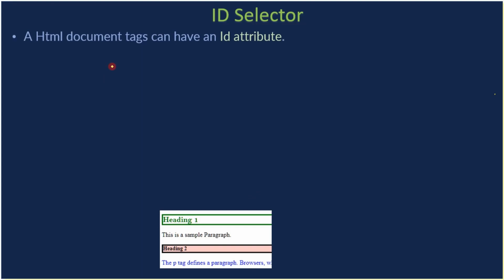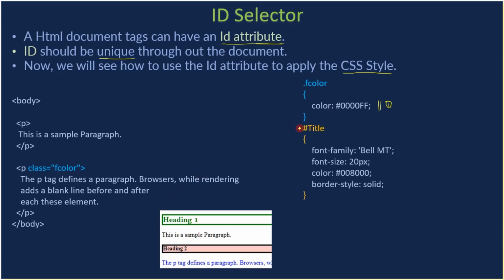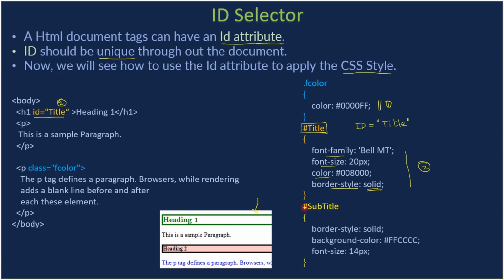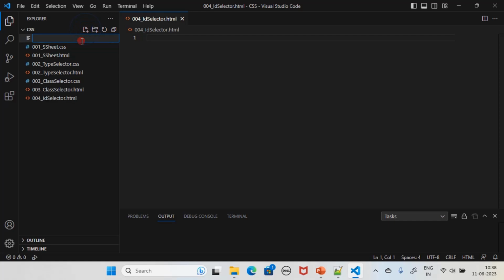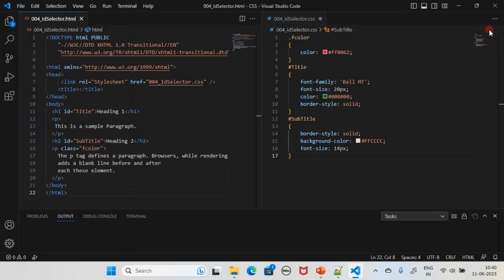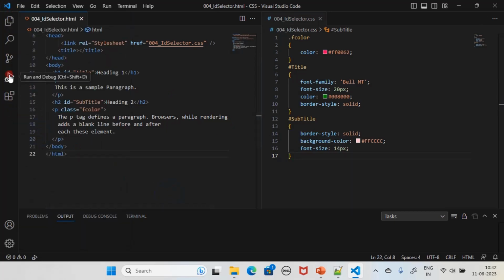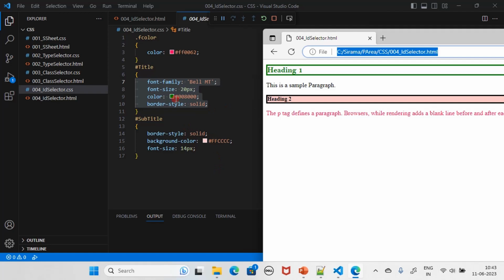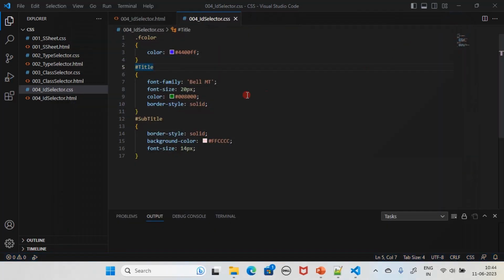CSS Selectors | Part 5 - ID Selector | CSS Tutorials #05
This CSS Tutorial, we see how to use the ID Selector to pick a html tag.